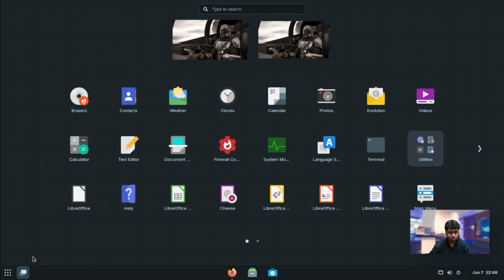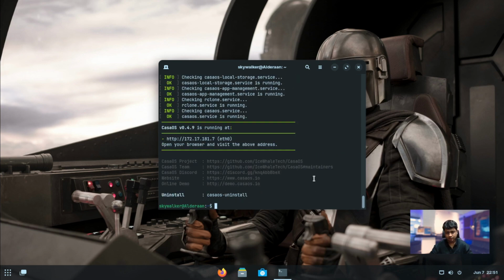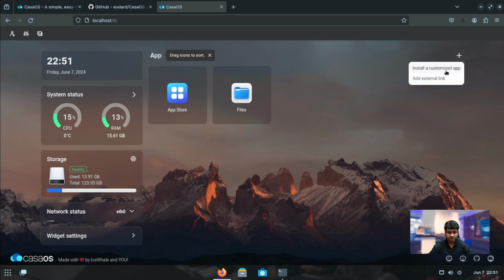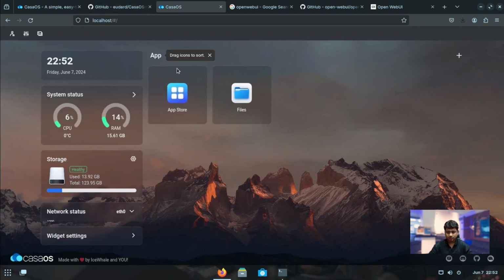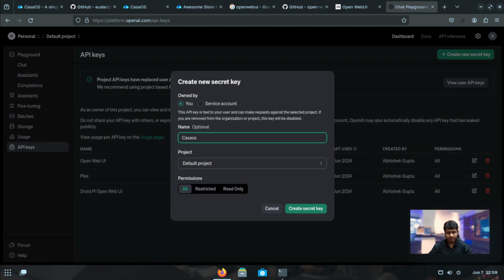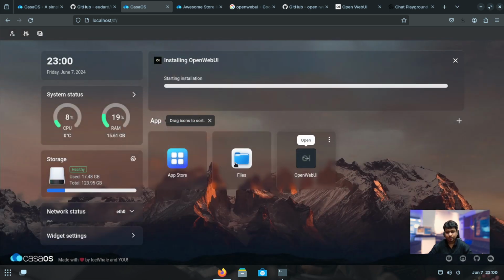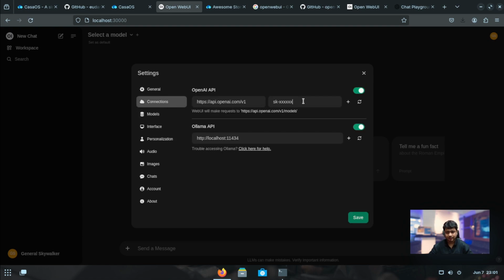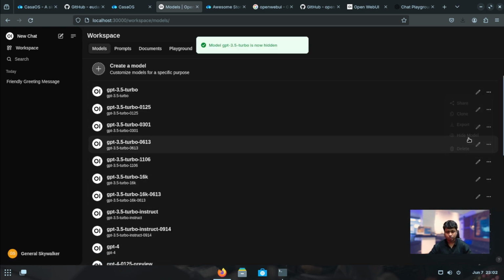How to Set Up OpenWebUI for ChatGPT: A Step-by-Step Guide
In this step-by-step tutorial video, we'll walk through the process of setting up OpenWebUI to harness the power of ChatGPT. OpenWebUI provides a user-friendly interface to interact with and build upon the advanced language model.

0:00 Intro
0:57 Install CasaOS
1:35 More on CasaOS
1:48 Setup CasaOS
2:51 Install OpenWebUI
4:02 Get OpenAI API Key
4:35 Add OpenAI Key to OpenWebUI
6:23 GPT Up & Running
7:27 Final Comments

By the end of this video, you'll have a fully functional OpenWebUI environment ready to leverage ChatGPT for a wide range of natural language tasks. No prior experience with OpenWebUI is required.